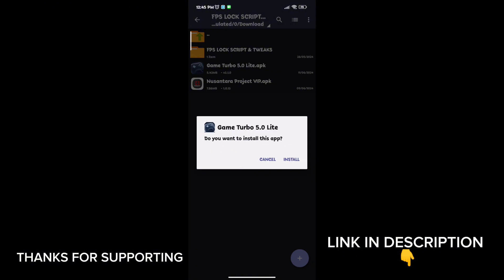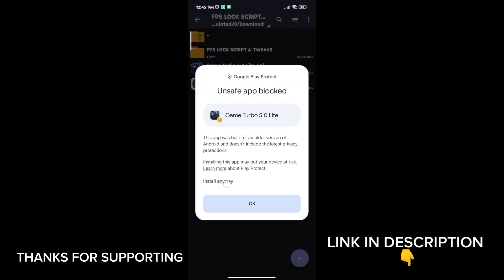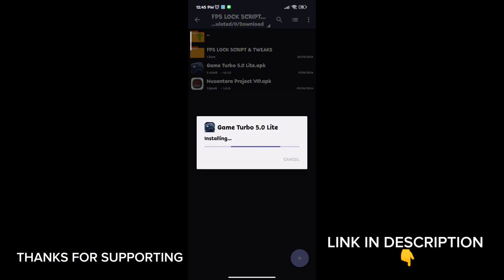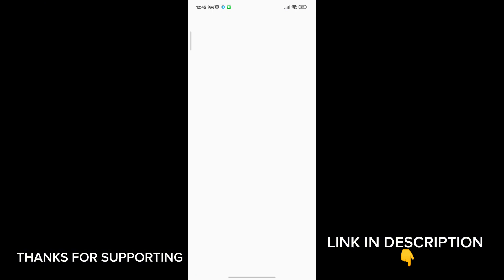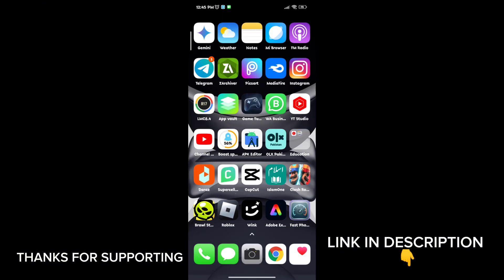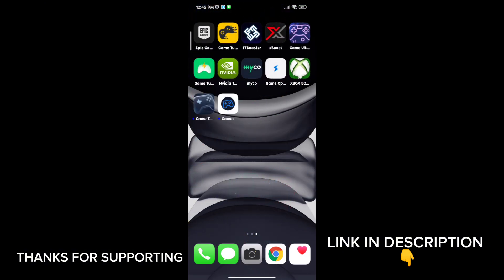Game turbo for all devices | Unlock 60+FPS | Max Performance & Lag Fix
related title-

Cover Tags -
Gltools
Overclocking
overclock android without root
overclock android
performance
tweak performance